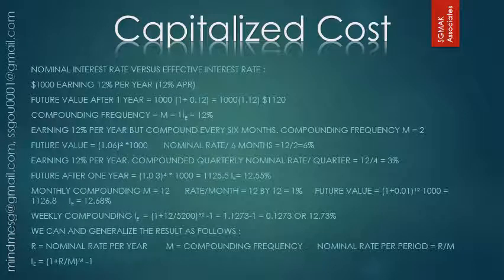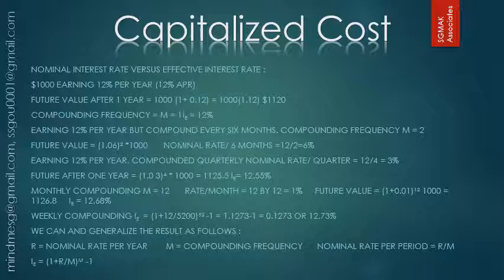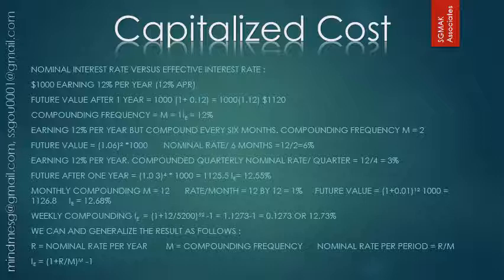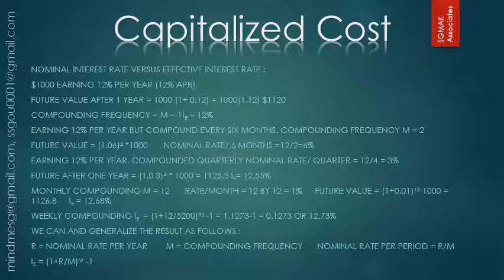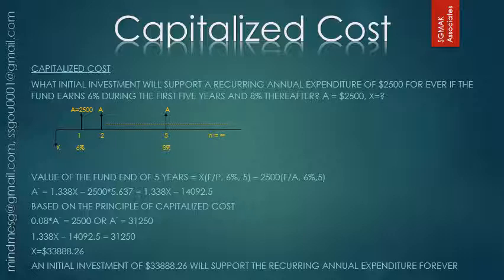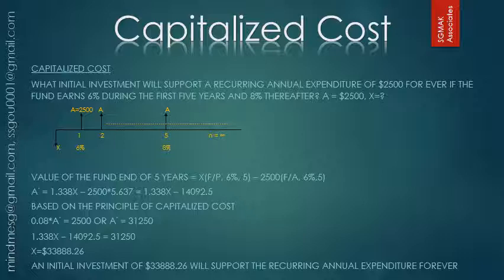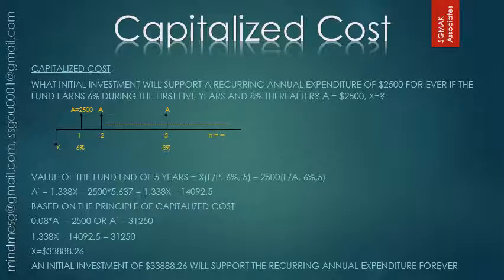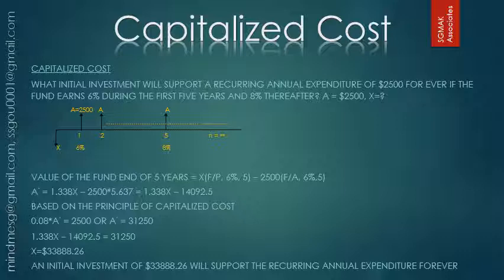Capitalized Cost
SGMAK Associates provides free video tutorials, courses - Capitalized Cost

Nominal interest rate versus effective interest rate :
$1000 earning 12% per year (12% APR)
future value after 1 year = 1000 (1+ 0.12) = 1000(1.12) $1120
compounding frequency = m = 1 ie = 12%
earning 12% per year but compound every six months. compounding frequency m = 2
future value = (1.06)2 *1000 nominal rate/ 6 months =12/2=6%
earning 12% per year, compounded quarterly nominal rate/ quarter = 12/4 = 3%
future after one year = (1.0 3)4 * 1000 = 1125.5 ie= 12.55%
monthly compounding m = 12  rate/month = 12 by 12 = 1%  future value = (1+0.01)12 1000 = 1126.8 ie = 12.68%
weekly compounding ie  = (1+12/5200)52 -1 = 1.1273-1 = 0.1273 or 12.73%
we can and generalize the result as follows :
r = nominal rate per year  m = compounding frequency  nominal rate per period = r/m
ie = (1+r/m)m -1